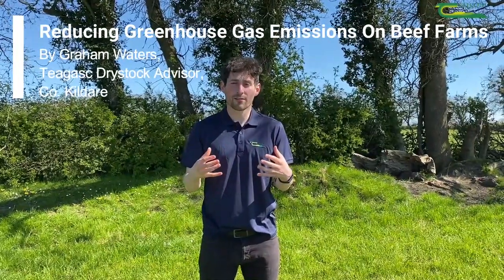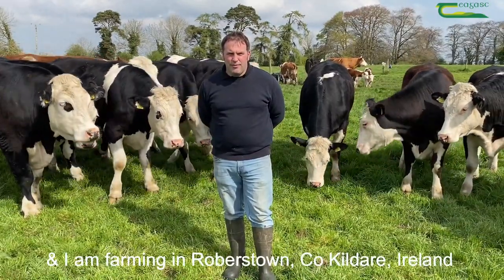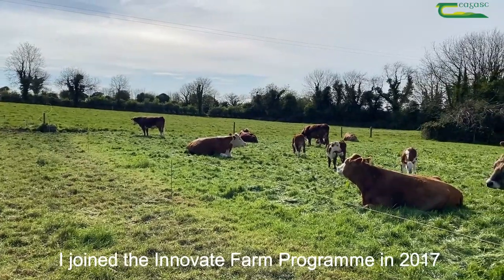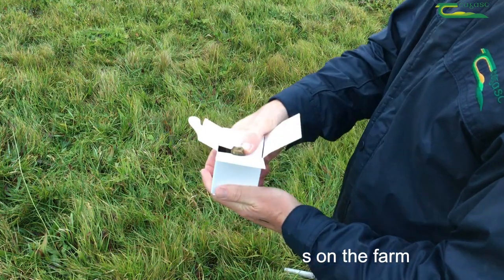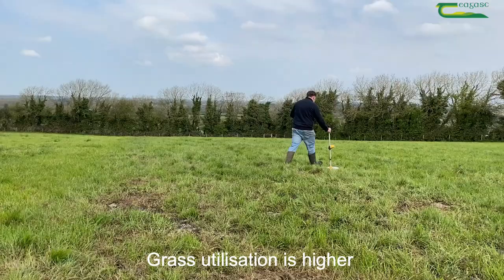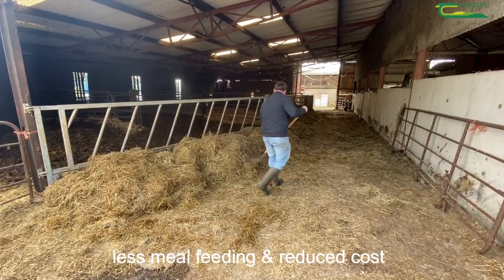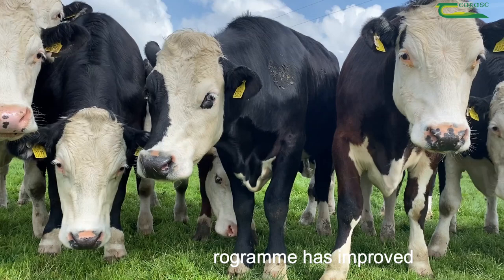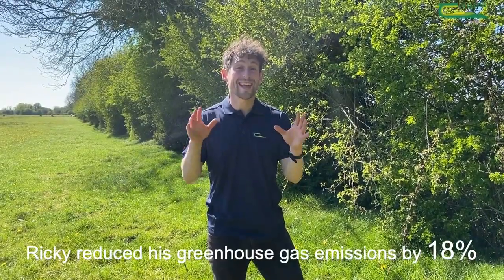Reducing Greenhouse Gas Emissions By Graham Waters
The innovative Farm Programme project aims to promote innovative livestock farming systems and associated practices to ensure the technical, economic, environmental and social sustainability of beef farms. To curb the impact of beef farming on the climate by reducing carbon emissions. Graham Waters, Drystock Advisor, Naas, Co. Kildare is joined by Ricky Milligan, suckler farmer who joined the Innovative Farm Programme in 2017. They show the improvements and benefits of the programme for Ricky and his farm. Overall on GHG perspective they have reduced GHG by 18.5% since 2016, thanks to following technical advice and improving the farm efficiency.